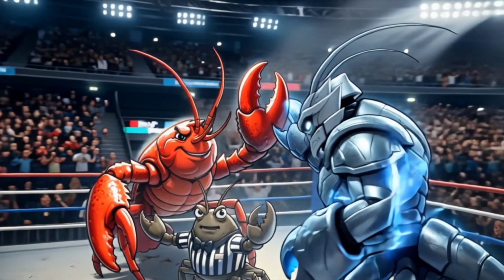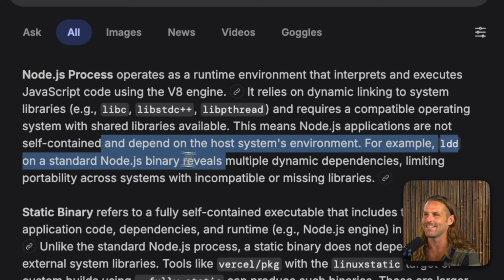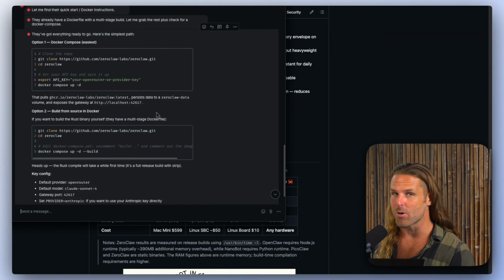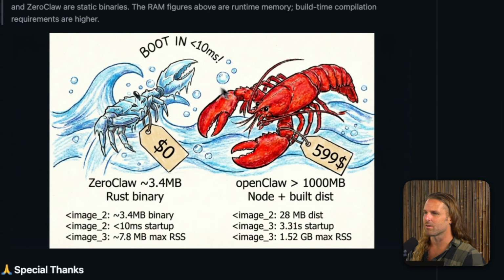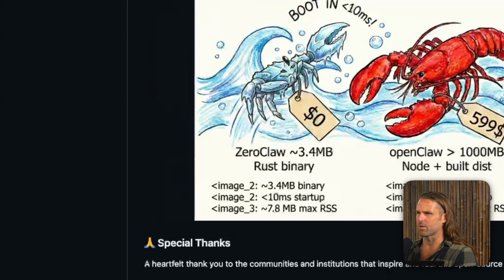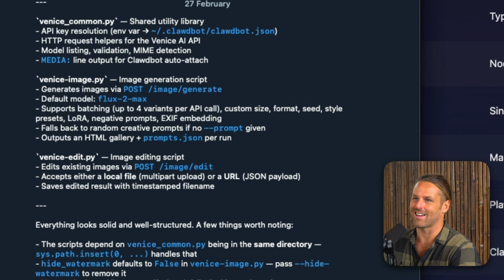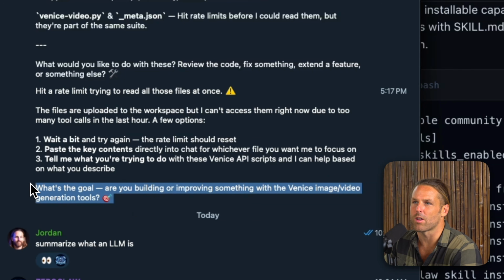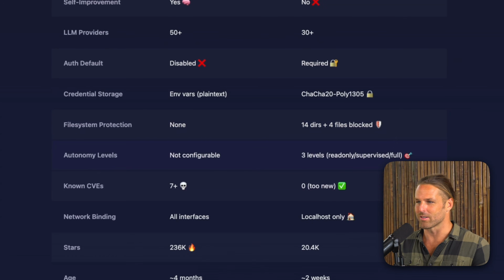ZeroClaw vs OpenClaw: It's Not Even Close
The AI agent showdown you didn't know you needed. ZeroClaw just dropped — a Rust-based autonomous AI agent that runs on 6-8MB of RAM. Meanwhile, Open Claw needs 2GB minimum. But does lightweight mean better?

In this hands-on comparison, I install ZeroClaw using an Open Claw instance (yes, really), test it on Telegram with Venice API, and give you my honest verdict after 2 hours of discovery.

You don't need another AI tutorial. You need a community full of people who are actually building.

What you'll learn in this video:
• The technical difference between static binaries vs Node.js runtime (explained simply)
• Why Zero Claw can run on $10 hardware while Open Claw needs a Raspberry Pi 5
• How to install Zero Claw through an AI agent in Docker
• The brutal truth about Zero Claw's skill installation process
• Which framework actually wins for solopreneurs vs developers

⏱️ TIMESTAMPS:

00:00 - Why I Had to Test Zero Claw
00:30 - Battle of the Agents: Specs Face-Off
01:21 - The RAM Difference Will Shock You
01:45 - Static Binary vs Node.js (Simple Explanation)
02:26 - Using Open Claw to Install Its Competitor
03:47 - Github Benchmarks: The RAM Race
05:15 - What $10 Hardware Can Actually Run This?
06:49 - Waiting for Compilation (Worth It?)
08:00 - Testing Zero Claw on Telegram
08:36 - Skills Installation: Where It Falls Apart
10:17 - My Final Verdict: The Winner Is...
11:26 - Who Should Actually Use Zero Claw?

Whether you're building autonomous AI workflows or just curious about the next generation of lightweight agents, this comparison cuts through the hype and tells you what actually matters.

For the algorithm:

zeroclaw setup
how to install zeroclaw
how to set up zeroclaw
zero claw install